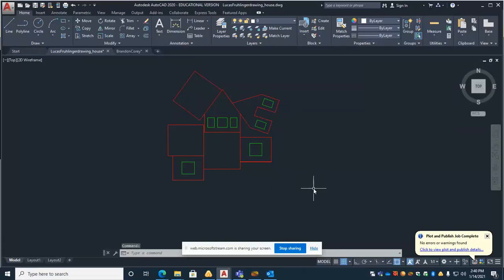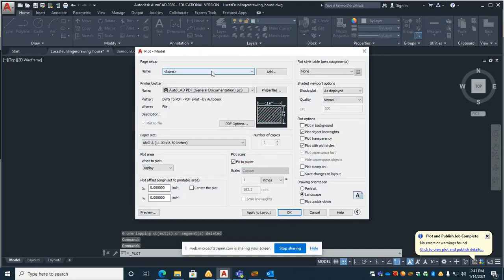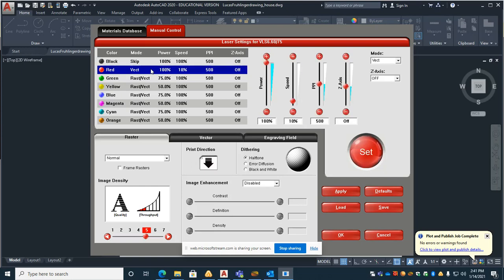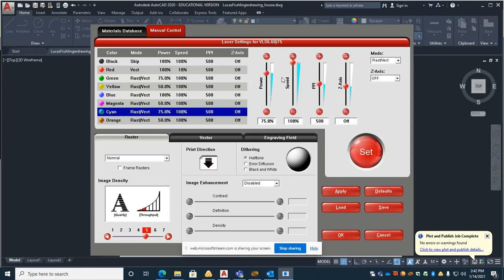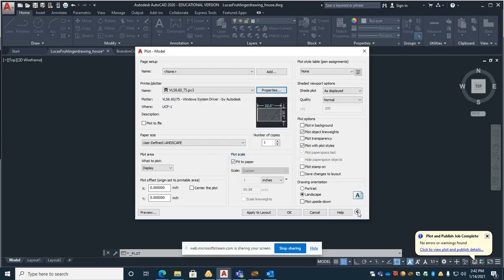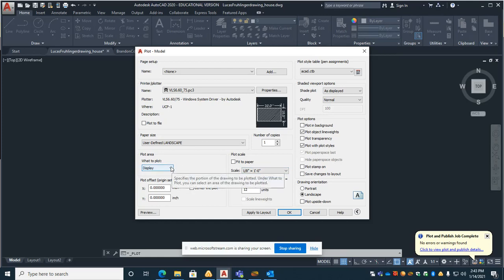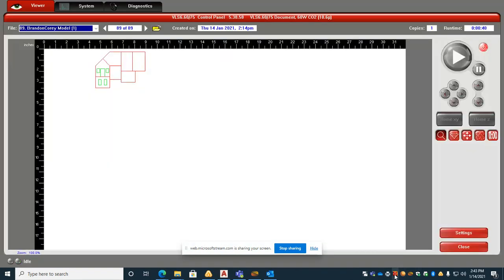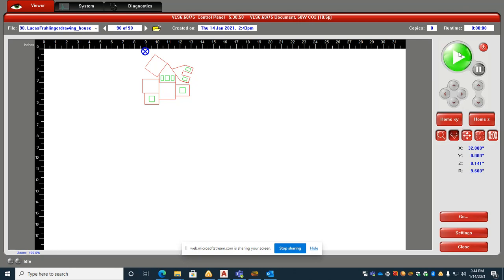AutoCad to Laser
Starting with a completed AutoCad drawing, set line weights to ensure vectors and delete duplicate objects. Overview of settings in print dialogue then final settings in Laser utility.